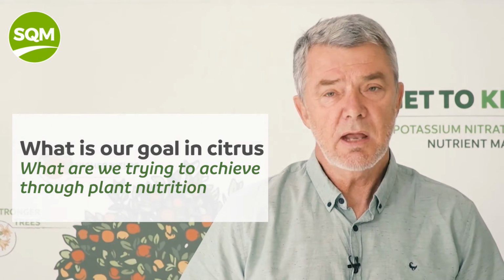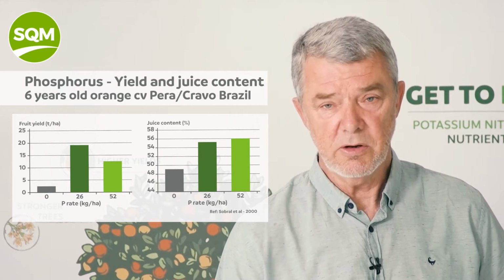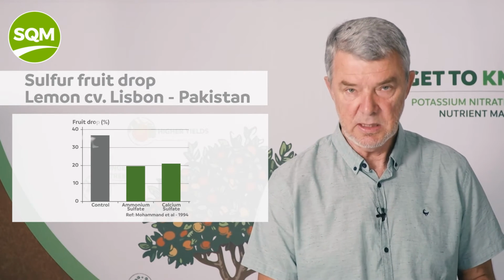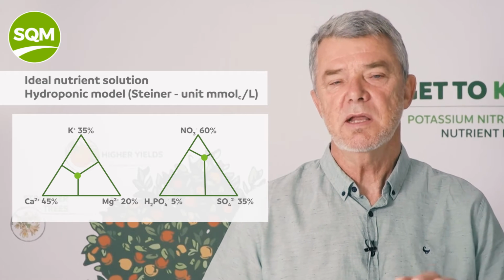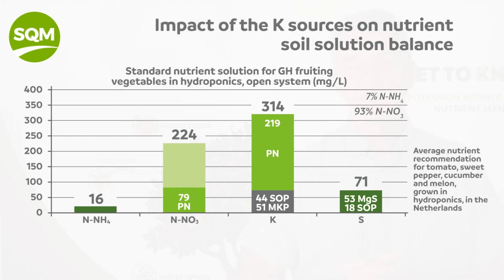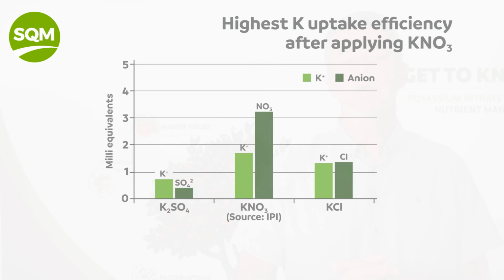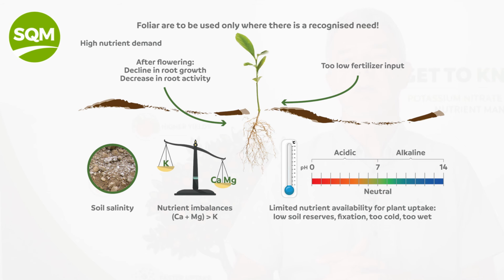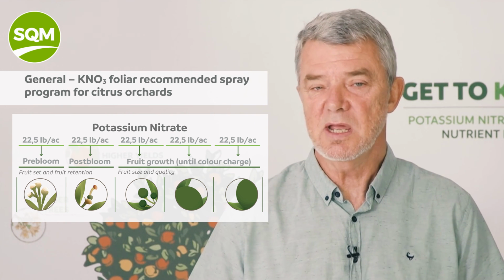SQM Nutrition - Duncan Napier